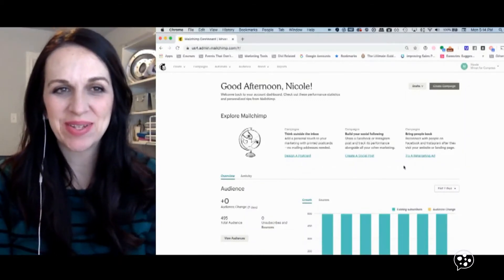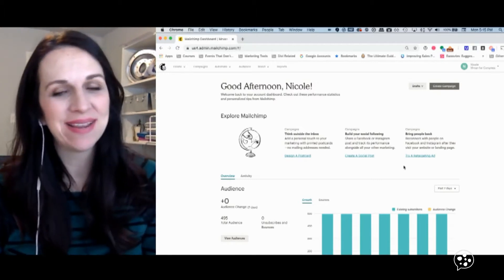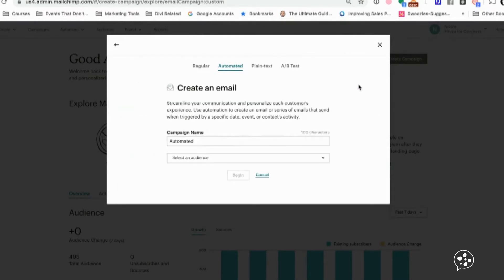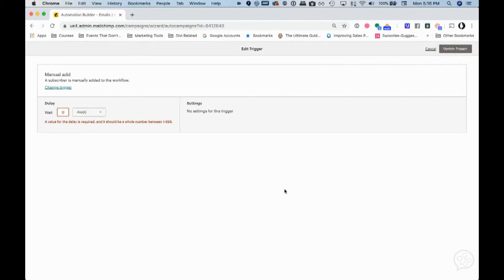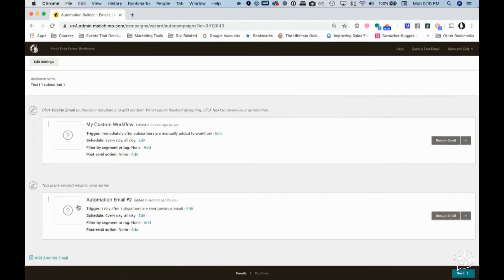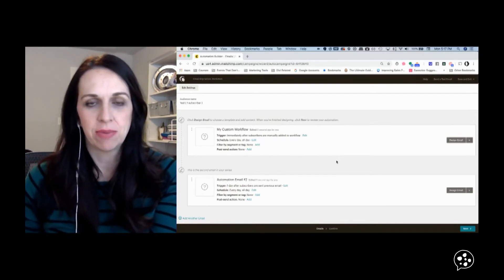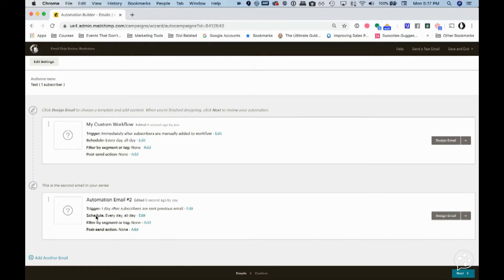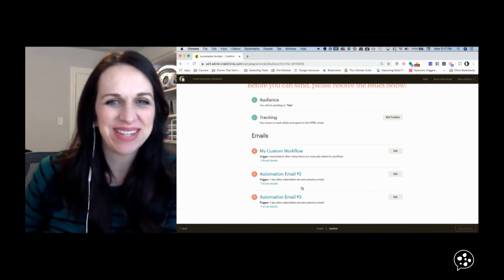Create MailChimp Drip Series in Minutes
Hey MailChimp users! Did you create an awesome lead magnet or email opt-in? Access your MailChimp settings and plug in your content. Done!